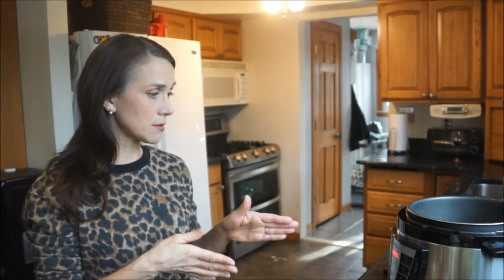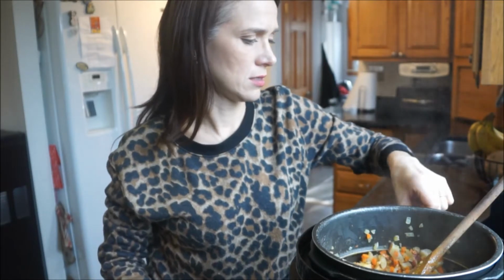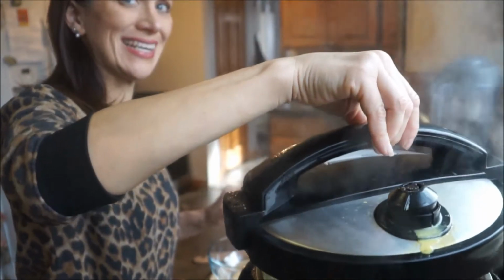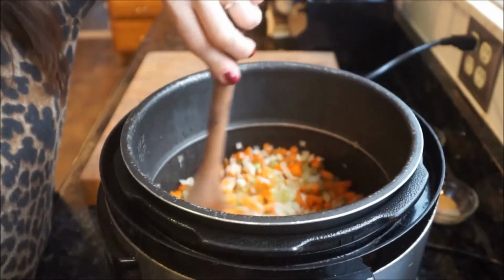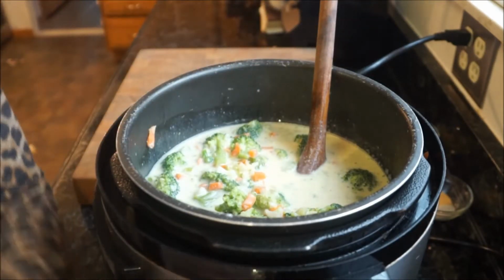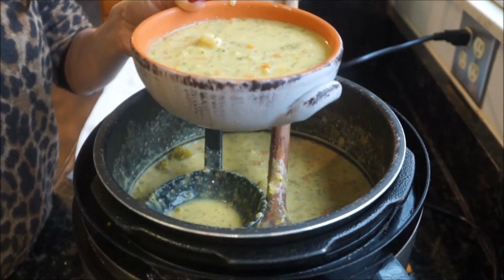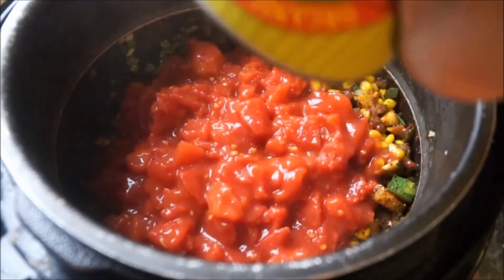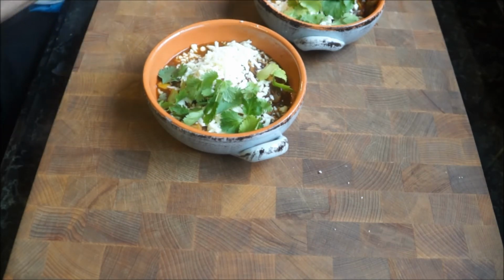3 Easy Instant Pot Soup Recipes | Healthy Instant Pot Soup Recipes for the Family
Easy Instant Pot Loaded Baked Potato Soup

Ingredients:

    1 tablespoon of extra-virgin olive oil
    3 stalks chopped organic celery
    2 medium chopped organic carrots
    1 medium chopped yellow onion
    2 cloves of minced garlic
    5 large red skin, chopped potatoes, leave the skins on if you prefer
    4 cups organic vegetable broth 365 Everyday Value Organic Vegetable Broth
    1 bay leaf
    3-4 springs for fresh thyme
    ½ cup of milk ( room temperature)
    1 teaspoon of Salt and pepper, and to taste
    1/2 teaspoons of onion powder
    1/2 teaspoons of garlic powder
    1/2 teaspoons of paprika
    Optional: top with fresh parsley, green onion, cheddar cheese, bacon and/or sour cream

1.  Turn on saute feature on your instant pot, heat the olive oil; add celery, carrots, and onion, and cook, until the onions are softened, about 4-5 minutes 2. Add the garlic and cook, stirring constantly, for another minute.  3.  Add your vegetable broth and potatoes to your instant pot.   4. Add bay leaf, thyme, salt, pepper and other seasonings. 5. Stir in milk and cancel your instant pot saute feature and secure lid and close valve.  6.  Hit the "Soup Button" my Instant Pot will cook soup for 10 minutes.  Finally,  add your favorite toppings and serve.

Simple Instant Pot Broccoli Cheddar Soup

Ingredients:

    1/4 cup of butter
    1/2 cup chopped onion
    1 clove garlic
    1/4 cup flour (King Arthur Multi Purpose Flour)
    1 cup half-and-half
    4 cups of vegetable broth
    1 cup of milk
    1 cup of shredded, chopped carrot
    1 cup of chopped celery
     4 cups of fresh broccoli or frozen-If not in season I use frozen
    1/4 tsp nutmeg
    1/4 tsp. cardamom
    1/4 tsp. of turmeric
    1/2 tsp. garlic powder
    1/2 tsp. onion powder
    1/2 tsp. pepper
    1 tsp. salt
    4 ounces of grated sharp cheddar cheese
    4 ounces of grated Colby jack cheese
    Little of hot sauce to taste
Saute onion and garlic in butter on you Saute Feature of your Instant Pot ( you will have to read your user manual to learn feature).  Next, add flour, stir!  Add in Half and half, milk, vegetable broth, broccoli, celery

Next, Season soup salt, pepper, nutmeg, garlic powder, onion powder and cardamom.  Cancel your instant pot, place lid to seal and close valve.  On my Instant Pot there is a "Soup" button which will cook soup for 10 minutes again check you manual if you are unsure.  Finally, release pressure and remove lid.  Give your soup a good stir add your cheese!

Instant Pot Vegetarian Chili

Ingredients:

    2 medium green peppers (chopped)
    1 jalapeno (chopped)
    1 med onion (chopped)
    2 Tablespoons of olive oil
    2 cloves of garlic
    1 zucchini, sliced
    1 yellow squash, sliced
    2 tablespoons of chili powder
    3/4 teaspoon salt
    1/4 ground red pepper
    2 teaspoons of cumin
    1 teaspoon oregano
    1 teaspoon of onion powder
    1 teaspoon of garlic powder
    2 cups of fresh or frozen corn
    3 cups tomatoes, including liquid
    2 cups of pinto beans, including liquid
    2 cups of black beans, including liquid
    1/2 of mild green chilies, including liquid
    1 cup of tomato paste
    A squeeze of a fresh lime
    Topping could be Jack Cheese, avocado, and cilantro

First, turn on your Instant Pot and press the saute feature add peppers, onion and garlic in olive oil zucchini and yellow squash and saute for 5 minutes.  Next, season vegetables chili powder, cumin, oregano, garlic powder, onion powder, salt, ground red pepper, and corn; saute for 2 more minutes.

Now add tomatoes, and all beans,green chili and tomato paste.

Stir until well blended. Cancel your saute feature, place lid on pot and close valve.

Press your soup button, which will cook for 10 minutes.  If you are unsure check with your owners manual.

Once, your Instant Pot is done release your pressure by opening the valve this takes about a  minute or two.  Remove Lid and squeeze lime with a citrus squeezer and top with suggested toppings, makes 8 servings!